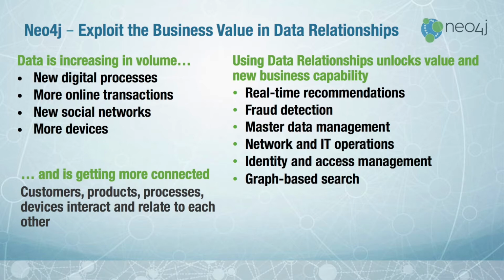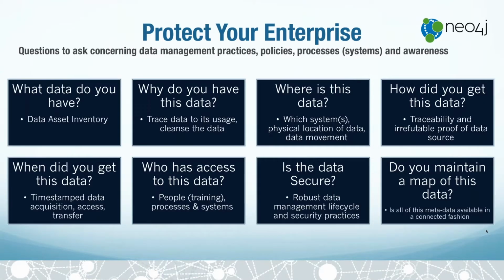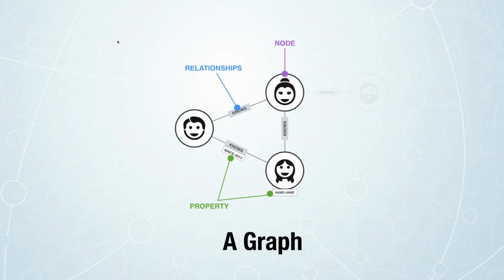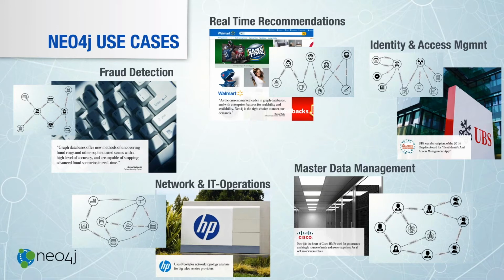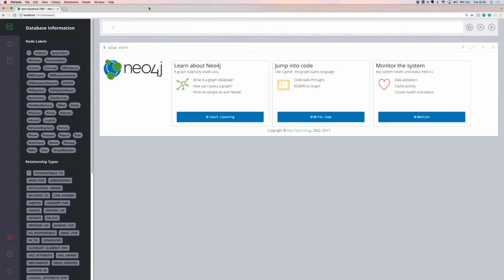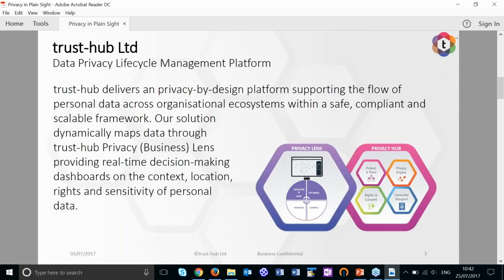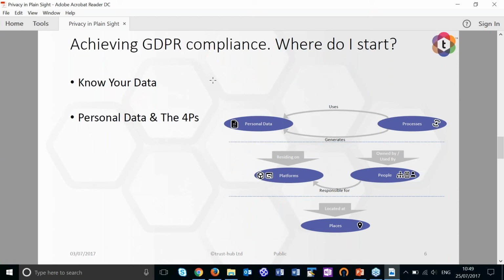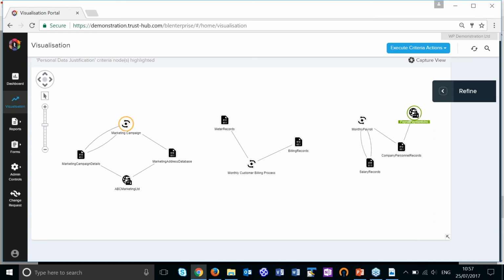GDPR: Leverage the Power of Graphs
Europe’s General Data Protection Regulations (GDPR) will go into effect in less than a year (on 25 May 2018). Achieving data compliance is far from simple and businesses must continuously review how they gather, process and protect personal data. From how data is stored and used to how you secure and even erase information from corporate systems, discover how graph technology can address key challenges relating to Data Quality, Governance and Metadata Management.

Attend this webinar to understand how graph-based metadata is the best guide for organisations and IT departments to use on their path to compliance.